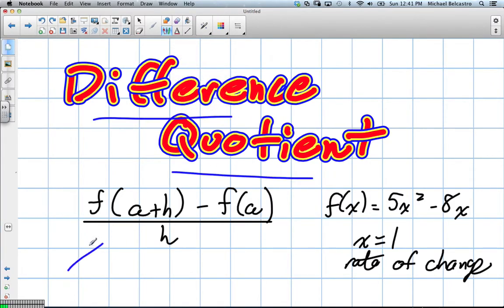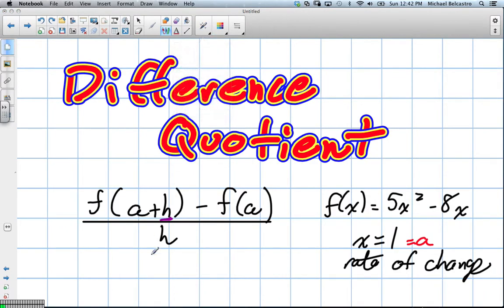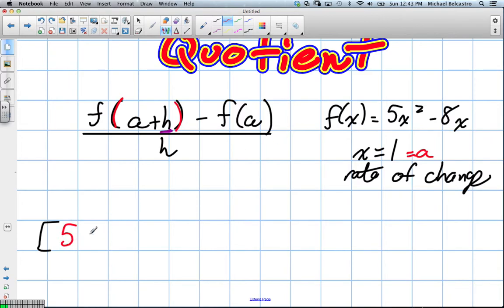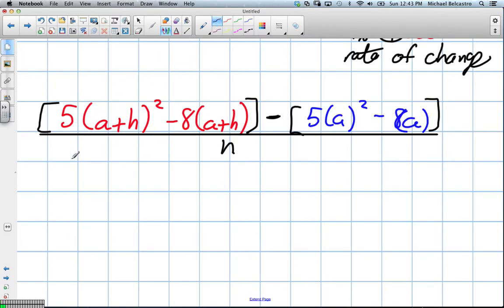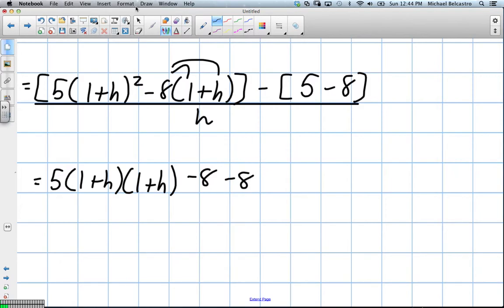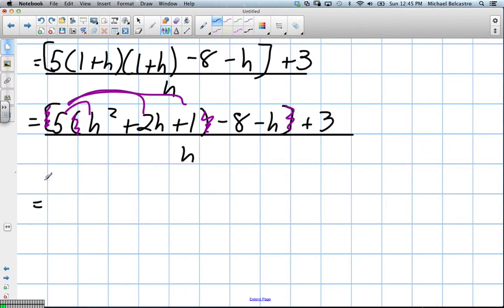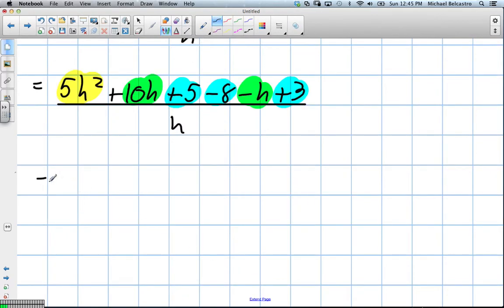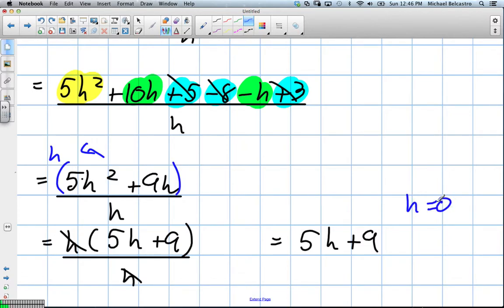Difference Quotient Grade 12 Advanced Functions Lesson 2 3 1 27 13